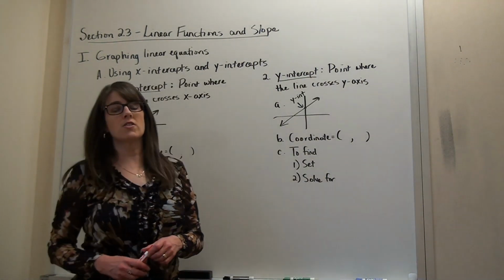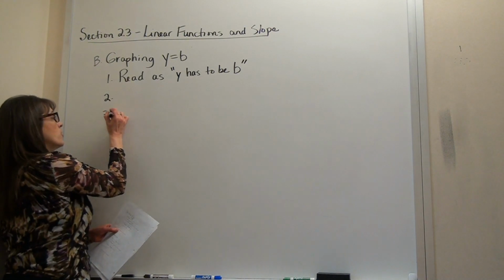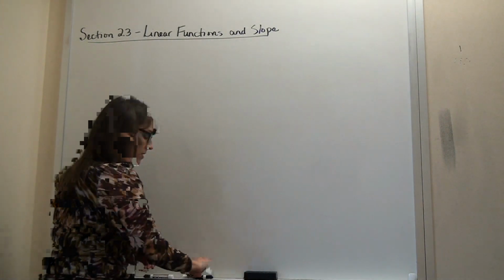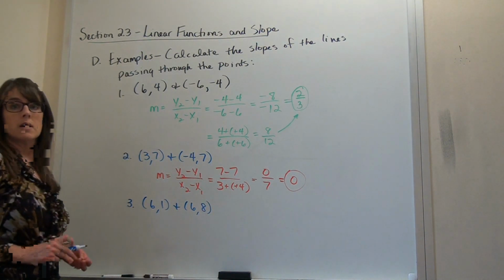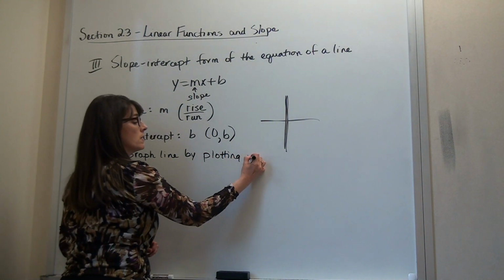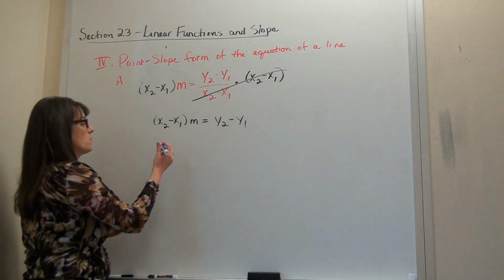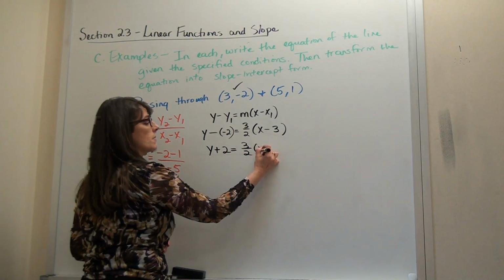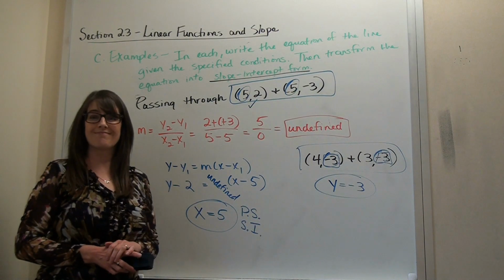Linear Functions and Slope